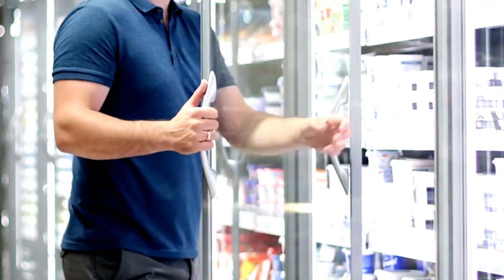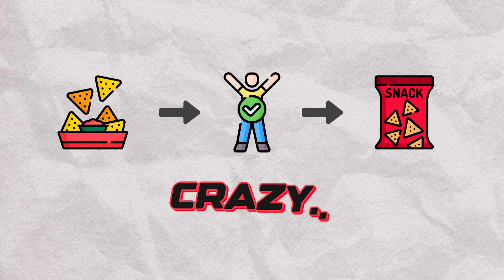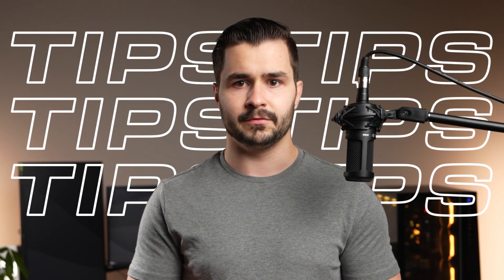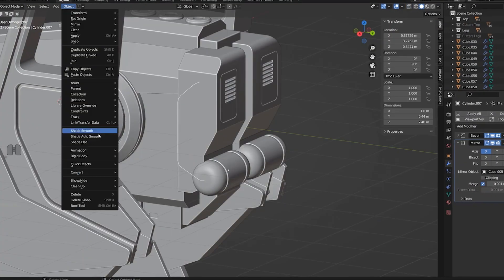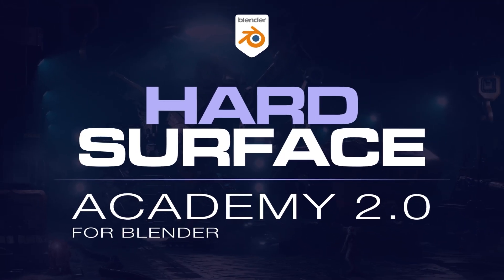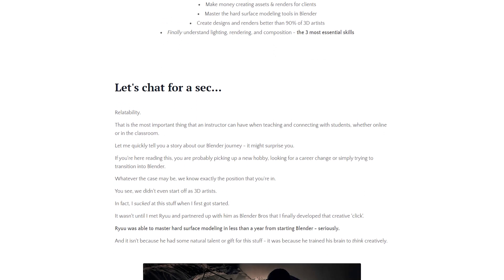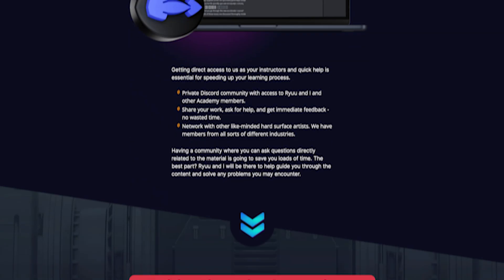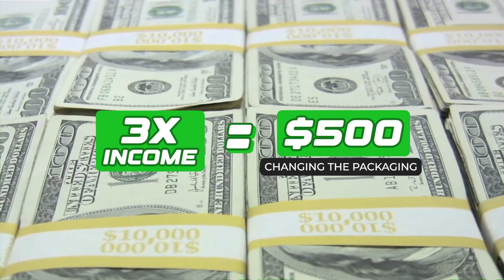Why your Blender portfolio SUCKS